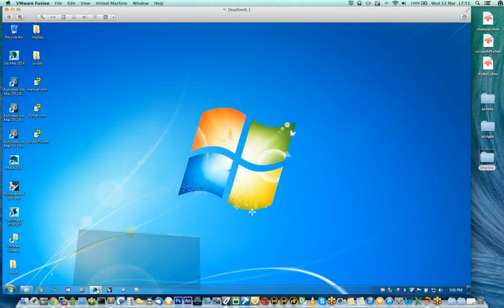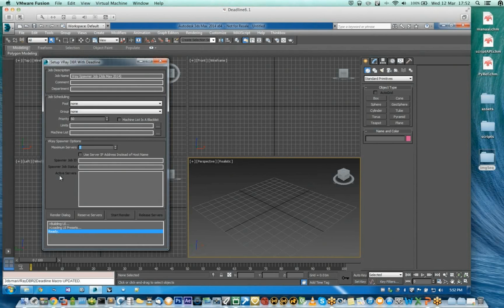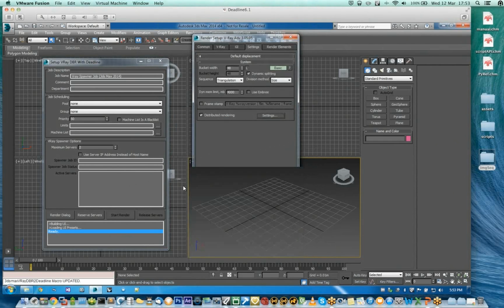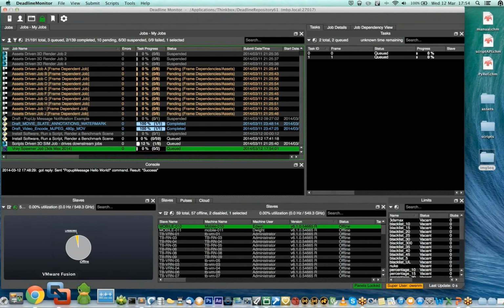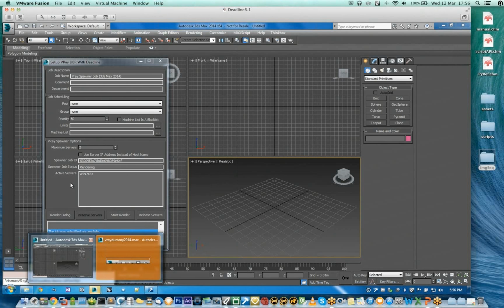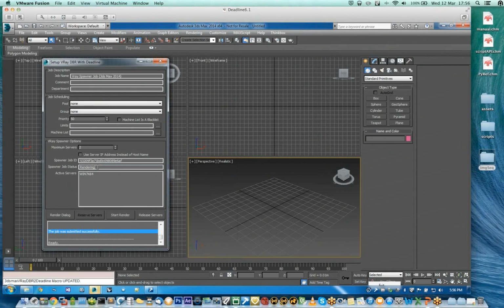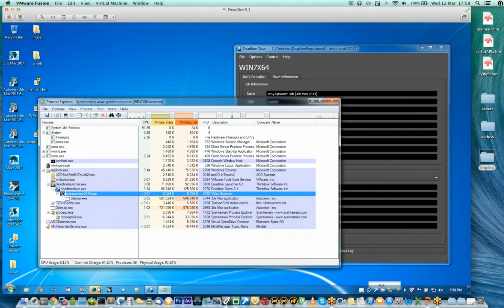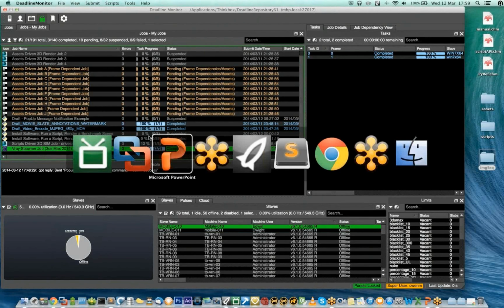Deadline 6.1 Webinar - V-Ray DBR